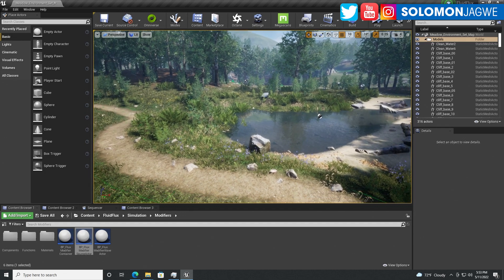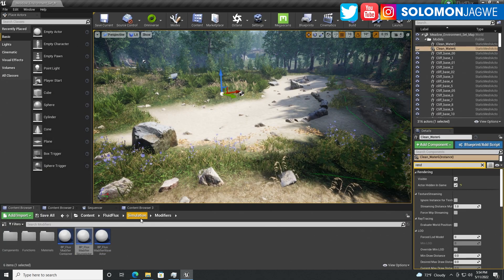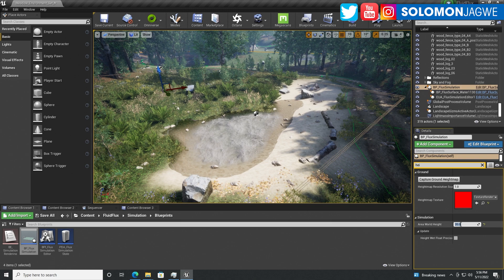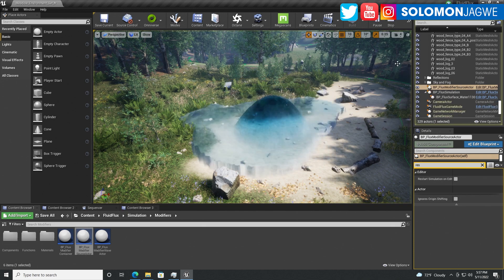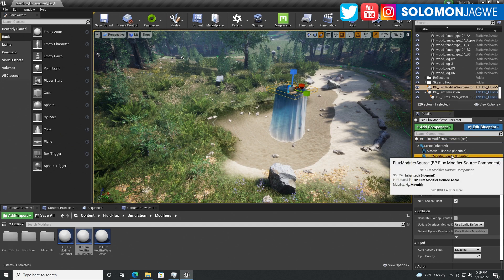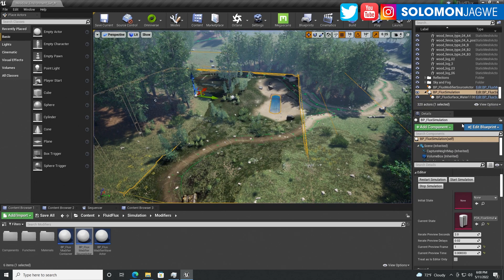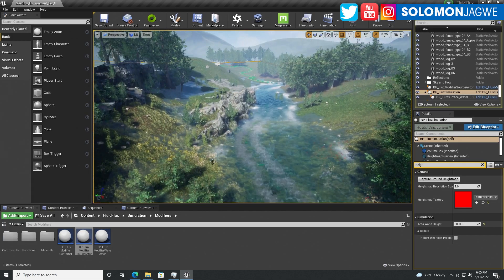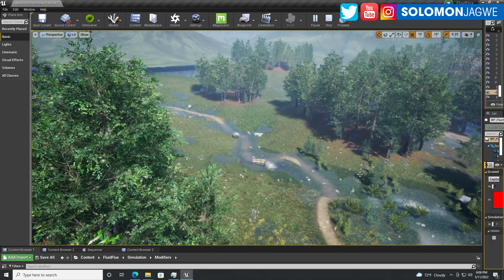Fluid Flux Tutorial ~ How to Get started ~ Real-Time Ocean & Rivers for Unreal Engine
TUTORIAL ~ Fluid Flux Unreal Engine Fluid, River and Ocean Simulation ~ In this video I am sharing a Step by Step Tutorial showing how to use Fluid Flux in the Unreal Engine to create a River.